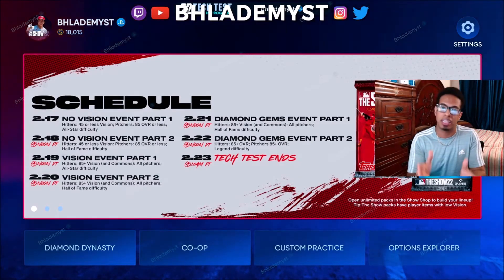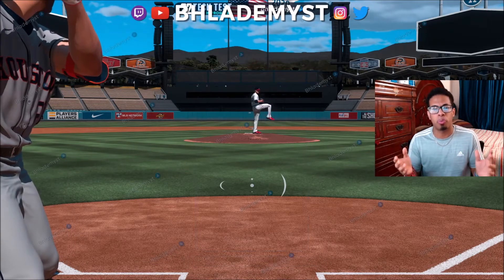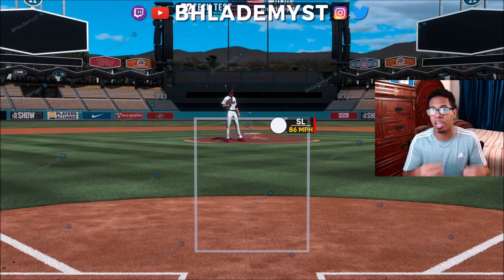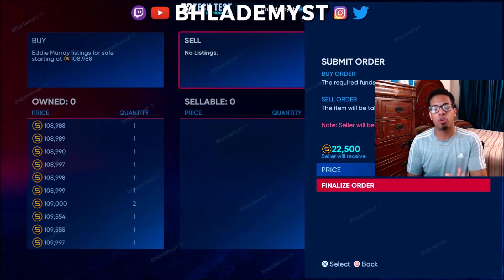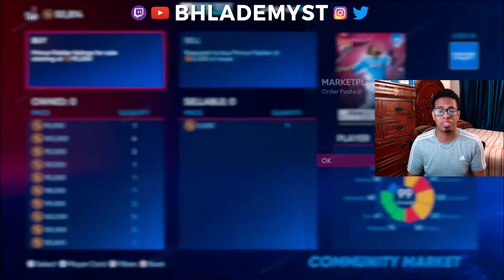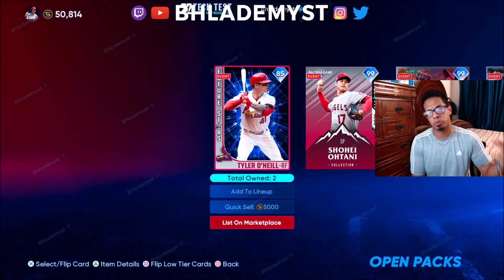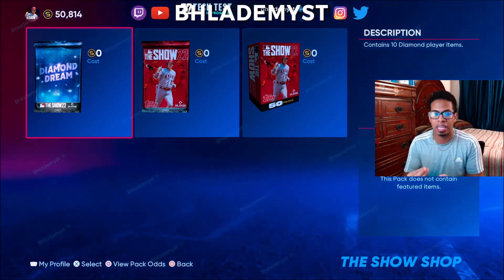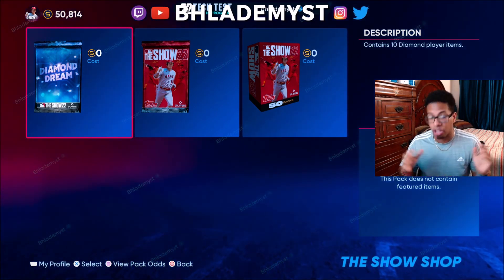MOST Important Changes NEEDED In MLB The Show 22